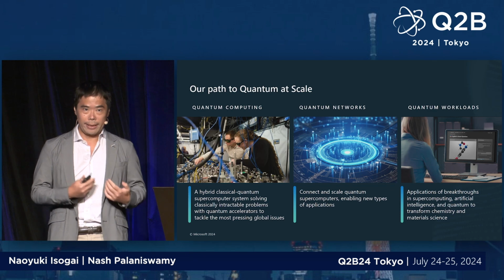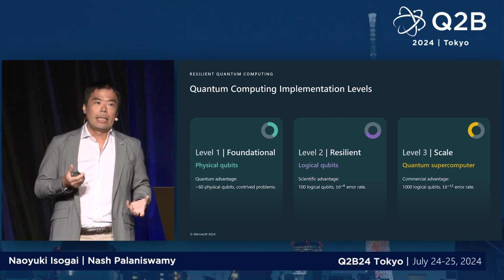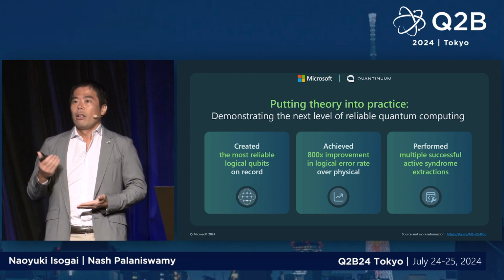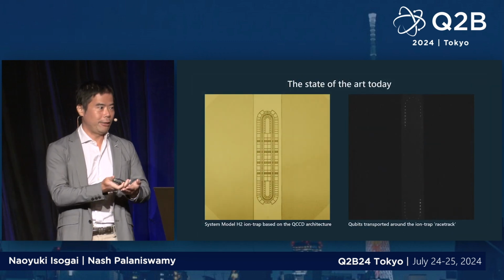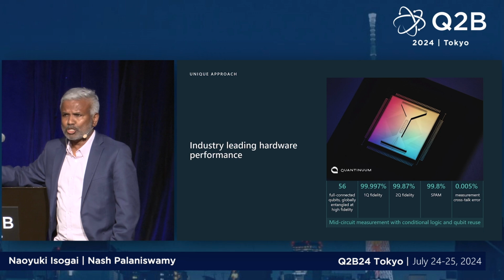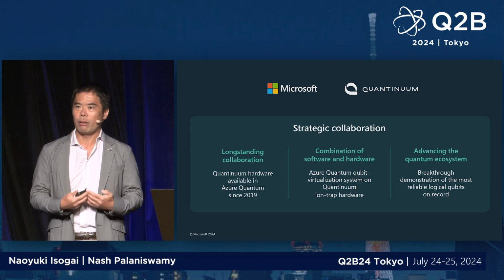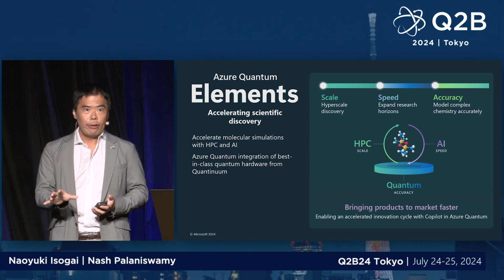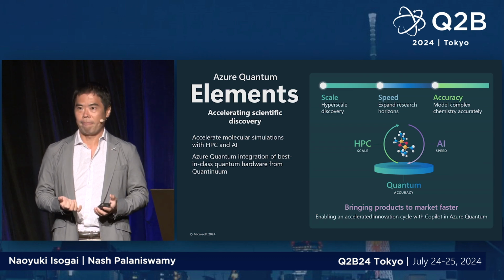Q2B24 Tokyo | Accelerating Scientific Discovery through Reliable Quantum Computing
Accelerating Scientific Discovery through Reliable Quantum Computing
 with
Naoyuki Isogai, Azure Global Black Belt Director – HPC/AI, Microsoft Azure
Nash Palaniswamy, Chief Commercial Officer, Quantinuum